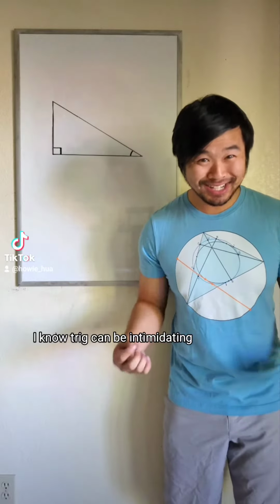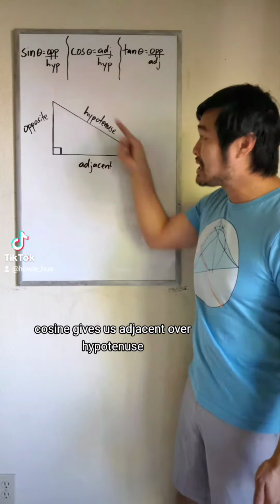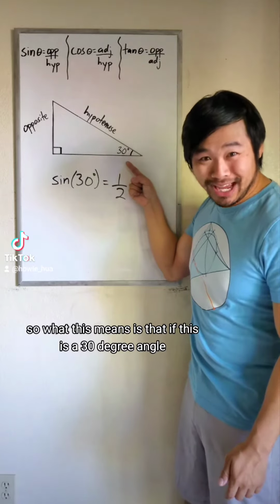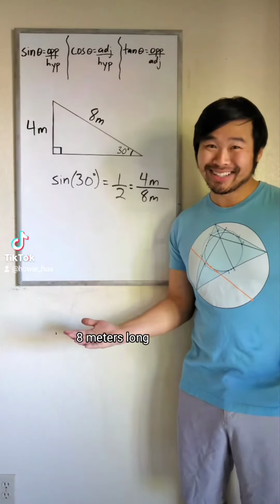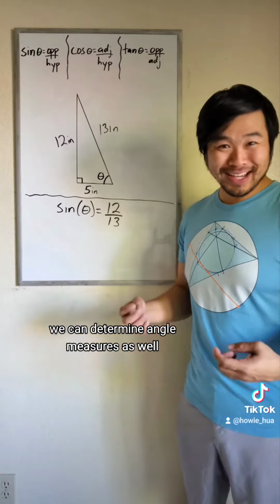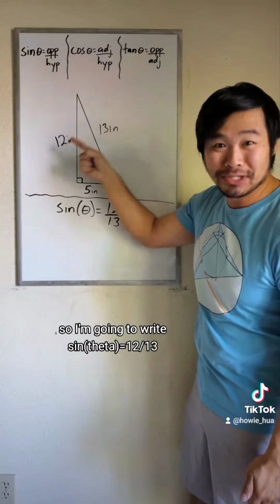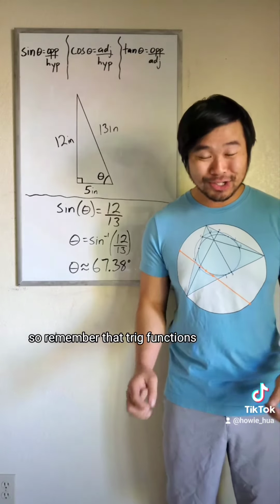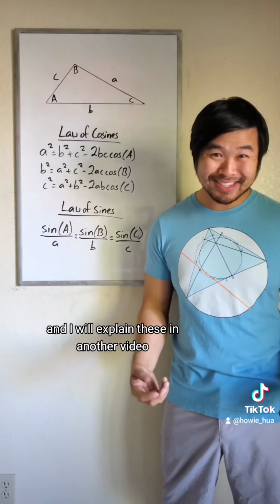A quick introduction to trig functions